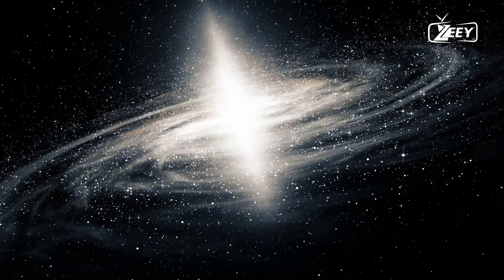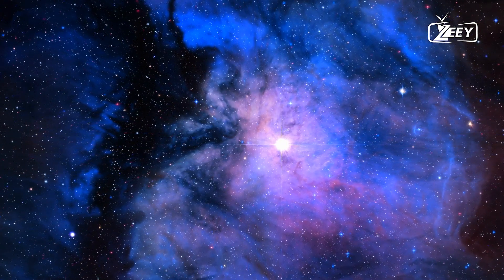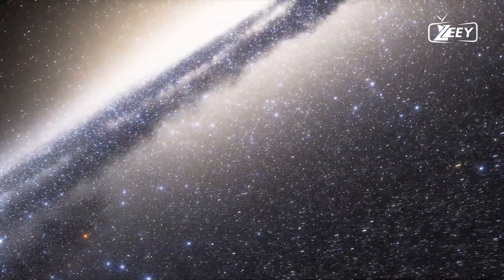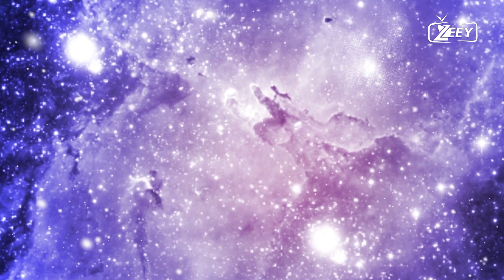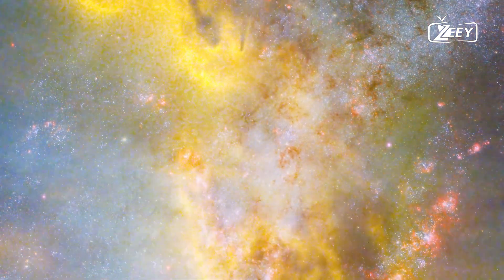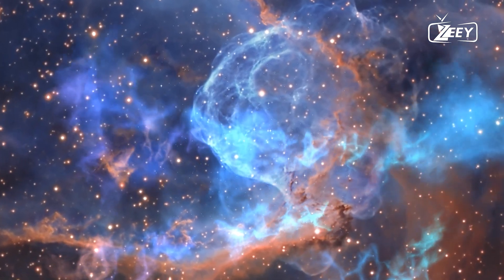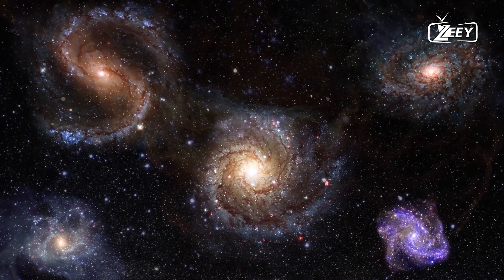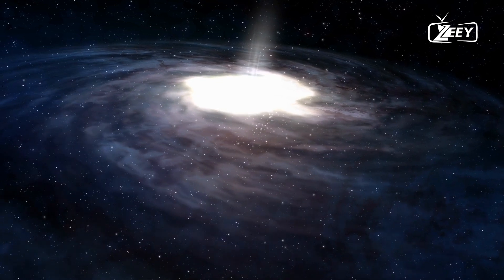How the Location of Earth in the Milky Way Was Found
Join us on an astronomical journey as we explore the fascinating methods scientists used to pinpoint our home planet’s position within the vast expanse of the Milky Way galaxy. From the early celestial maps to the latest space missions, discover the incredible story of how we’ve come to understand Earth’s place among the stars.